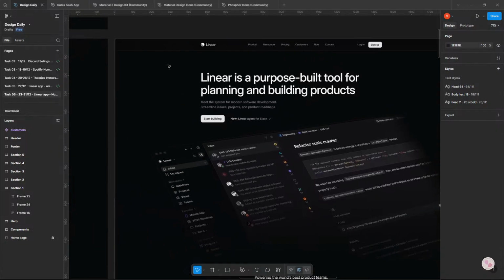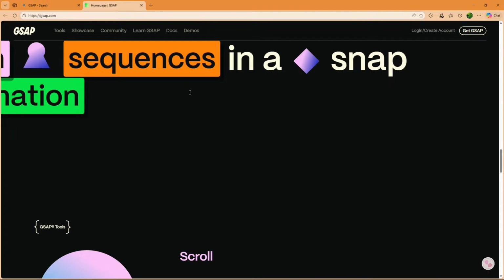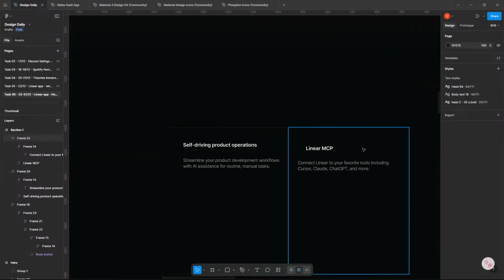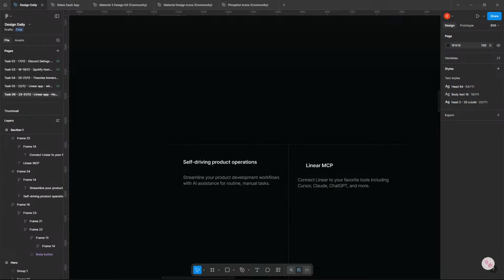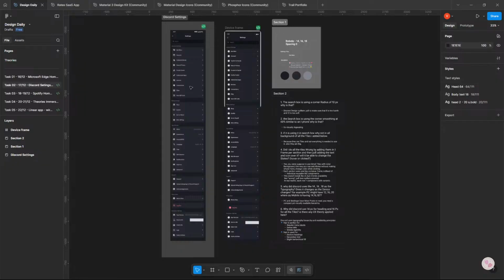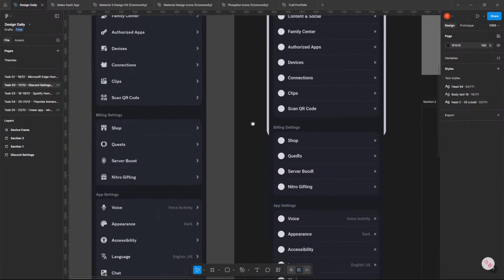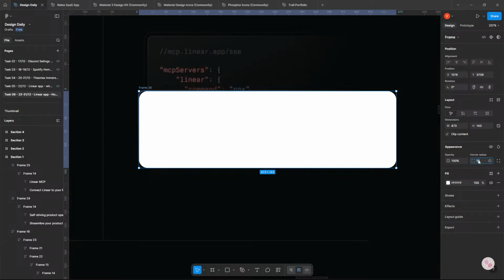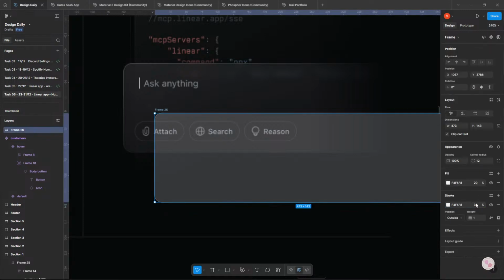Day 7 - Daily UI / UX + Dart & Flutter (After a break)